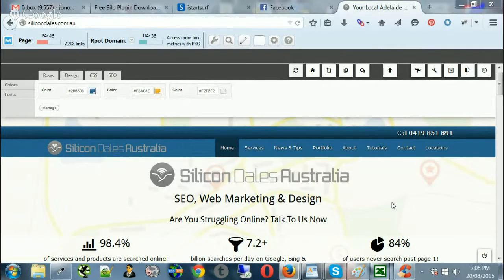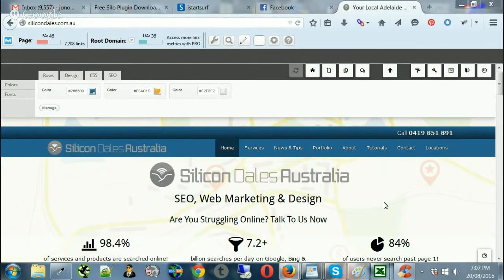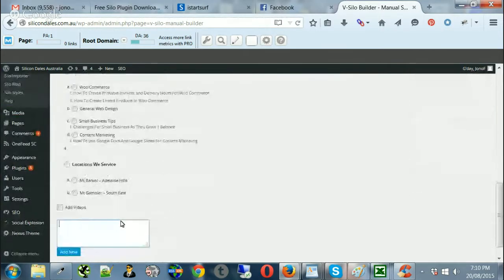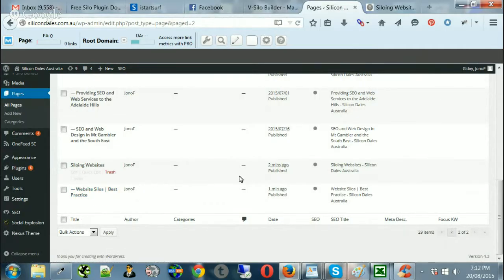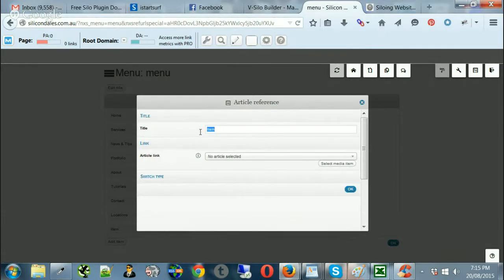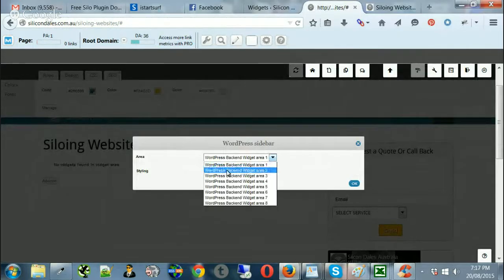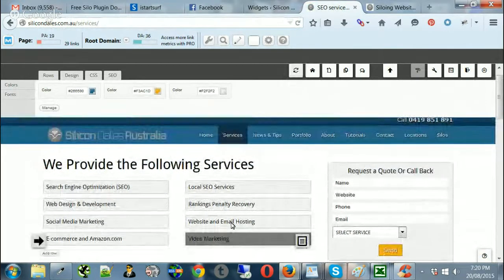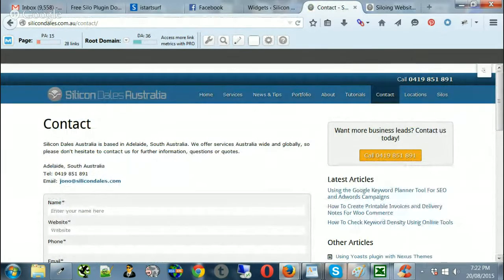How to Create a Silo URL Structure With The Nexus Theme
Siloing websites is common practice these days, but on some themes it's not simple. Nexus is certainly a theme that is tricky and we will use the Network Empire Silo plugin for this purpose.